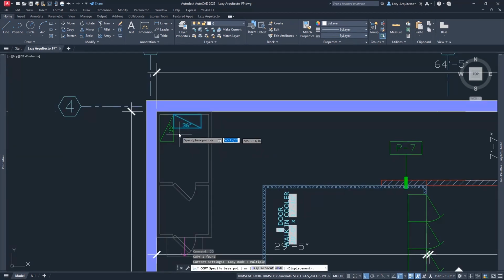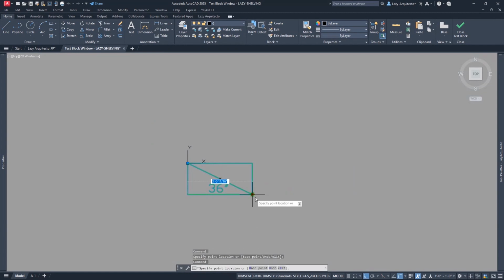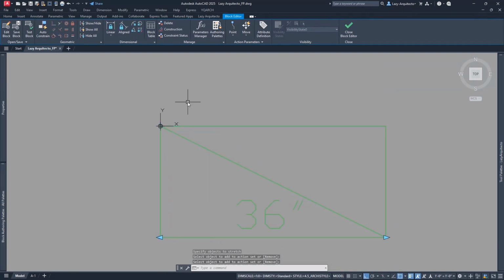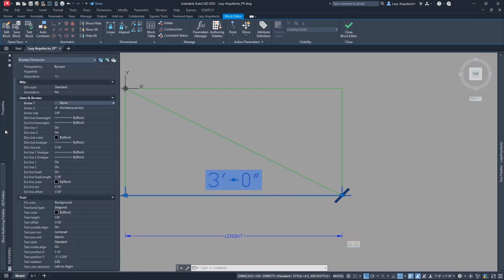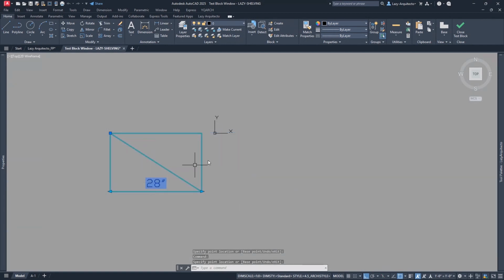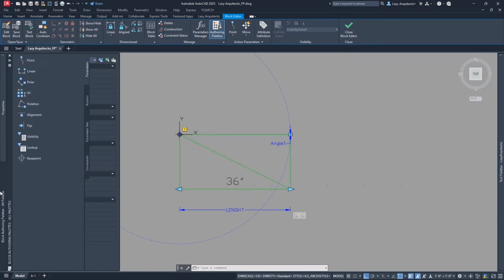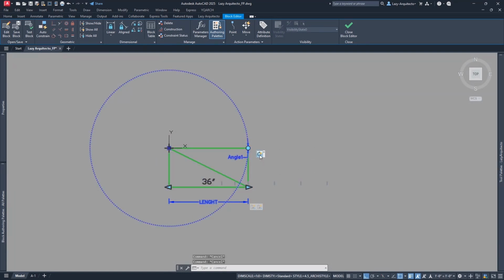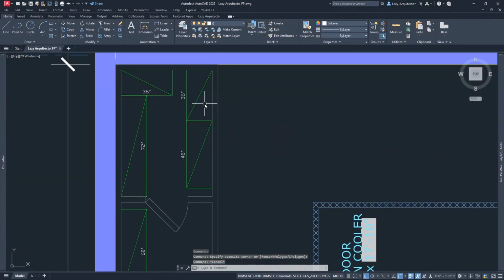AutoCAD Dynamic Block with Instant Measurements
Resizing or rotating a shelf block in AutoCAD means redrawing it and fixing the size note by hand? Build one dynamic shelf that stretches, shows its own measurement and rotates.

You will build a dynamic shelving block with a length parameter and stretch action, a measurement that updates in real time, a list of standard sizes and a rotation grip, and fix the problems that show up when you test it.

0:00 A shelf block that will not resize
1:02 Add a length parameter
3:23 Stretch only part of the shelf
5:25 Fix the base point that jumps
9:42 Show the size on the block automatically
11:53 Make the size text look like a dimension
14:13 Set units and the inch symbol
16:33 Add standard sizes to a list
19:39 Rotate the shelf with a grip
23:36 Test in model space and fix distortion
28:03 Keep the text readable when rotated